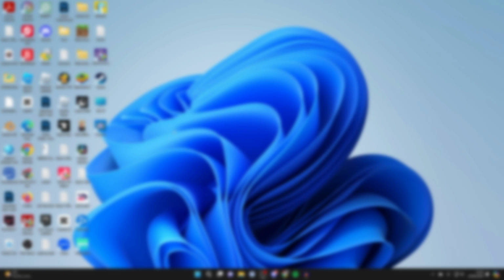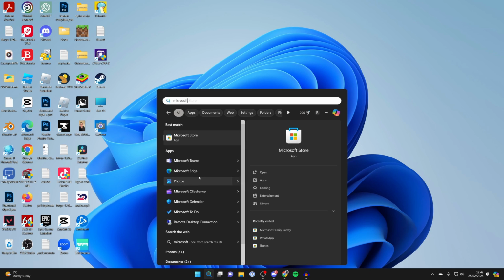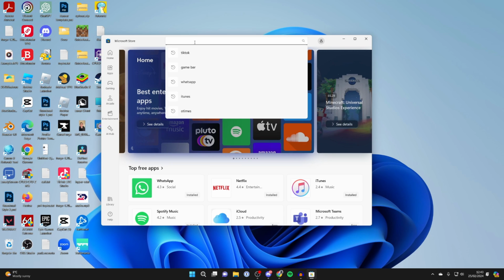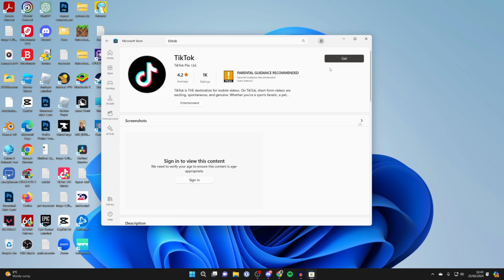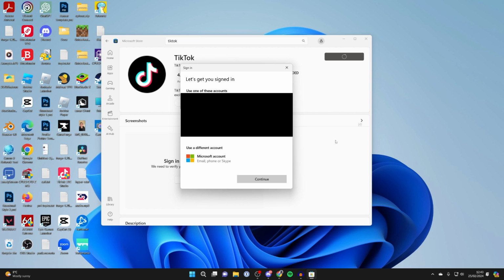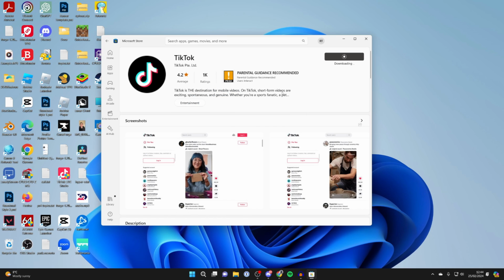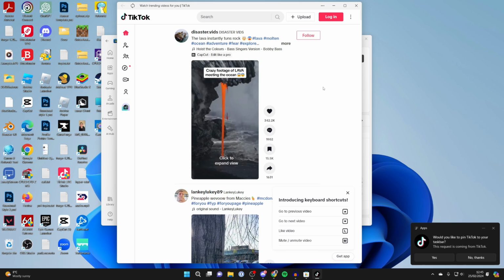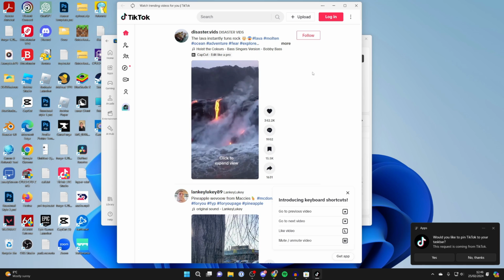How To Download TikTok On Laptop & PC - Full Guide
Learn how to download and install tiktok on pc and laptop in this video.

GuideRealm